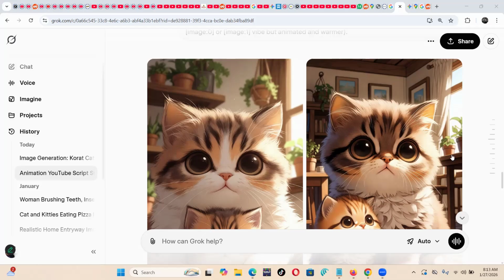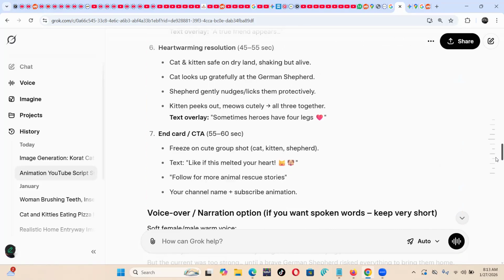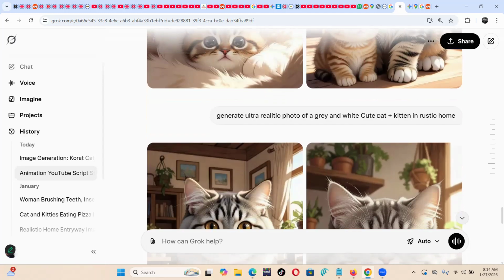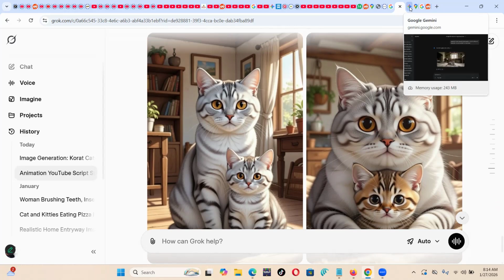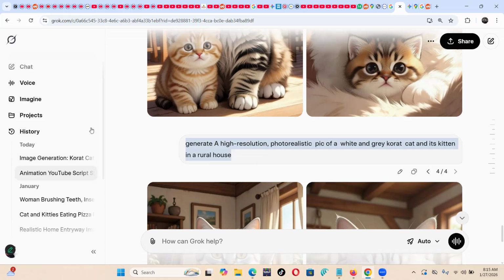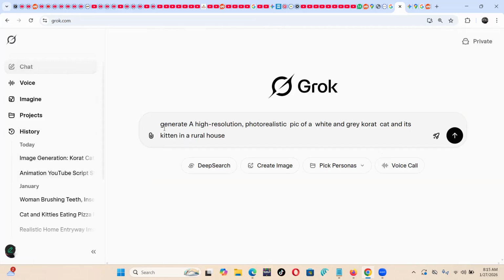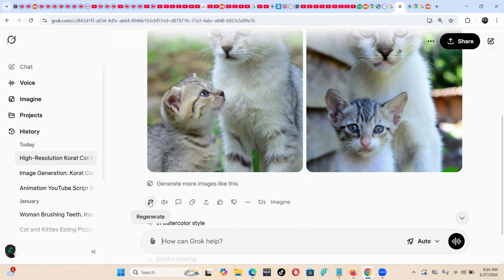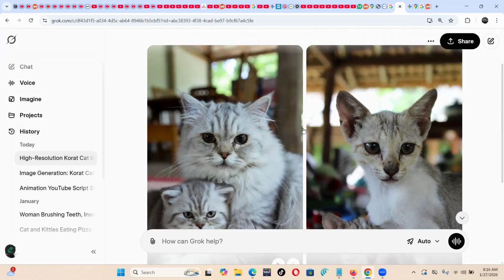How to Fix Grok ai generating animation cartoon style images instead of photo realistic images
How To Make realistic images with grok free ?
Is your Grok AI stuck in "cartoon mode"? 🛑 It can be frustrating when you want a realistic photo but keep getting 3D renders or drawings instead. In this video, I show you the exact method I use to force Grok to generate high-quality, photorealistic images every time instead of animation cartoon style images